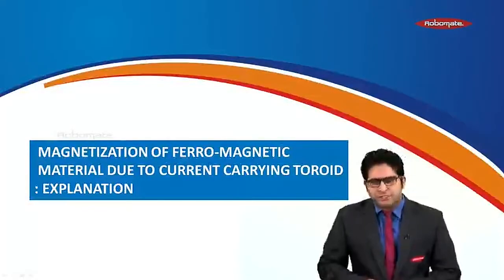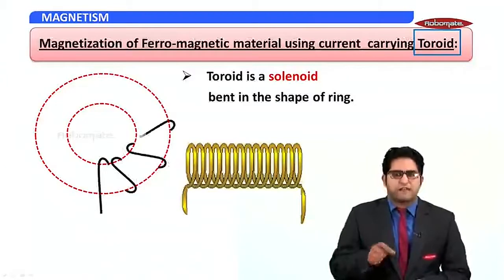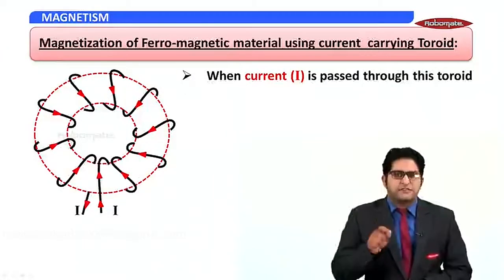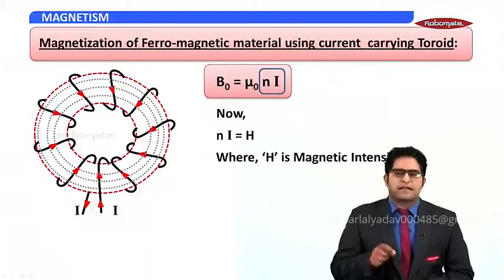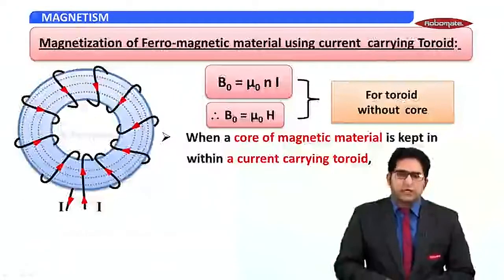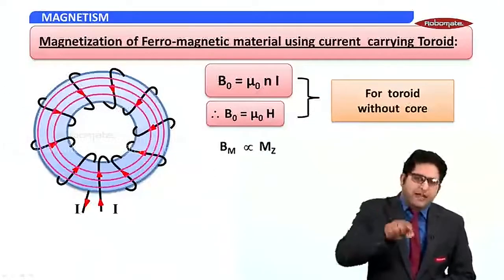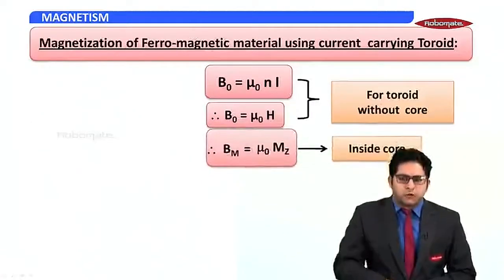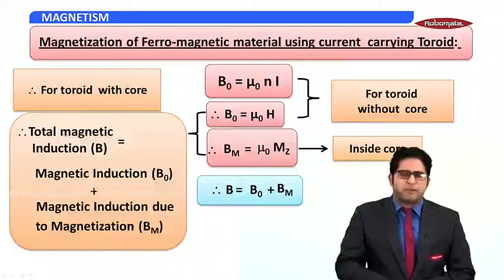Magnetism part 15